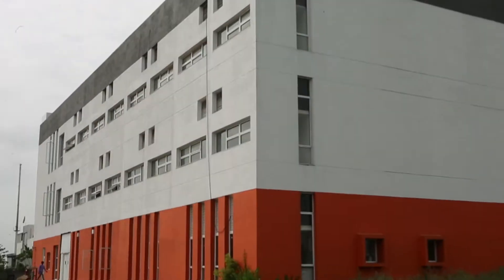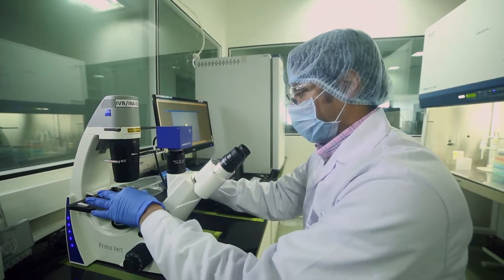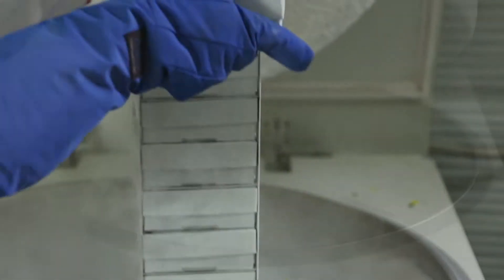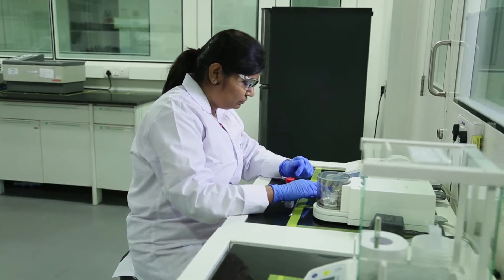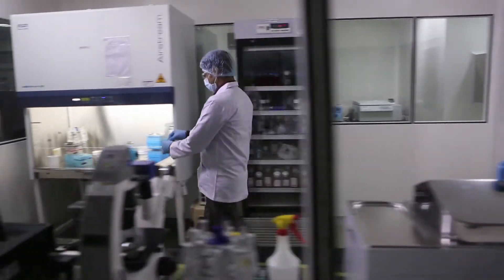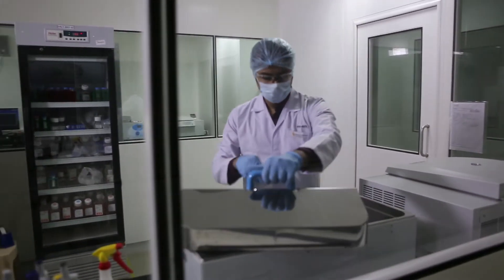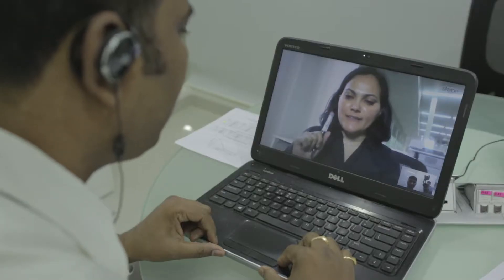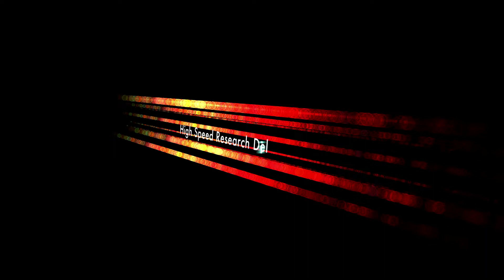Biology Lab at Piramal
This covers wide range of biological assays, i.e. biochemical, cellular and ADME assays for profiling of NCEs for potency, selectivity and drug ability at Piramal’s state-of-the-art facility. The fully equipped central laboratory is dedicated to excellence in research and supports clients with faster and improvised decision making for drug discovery programs.